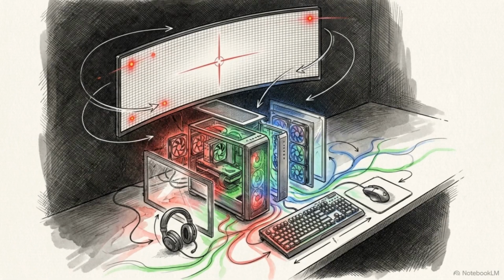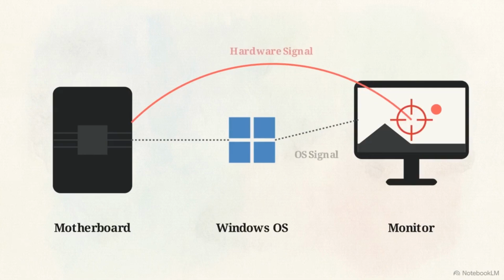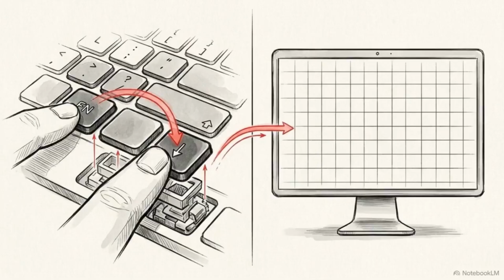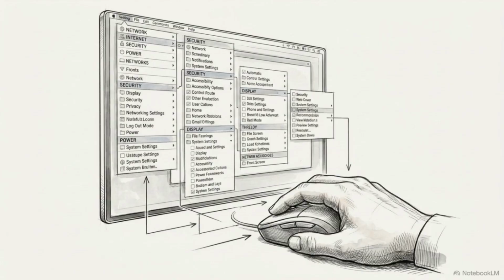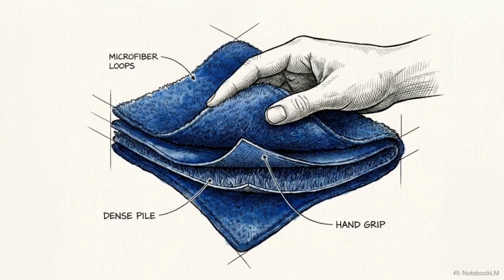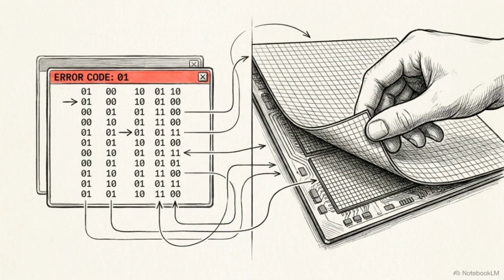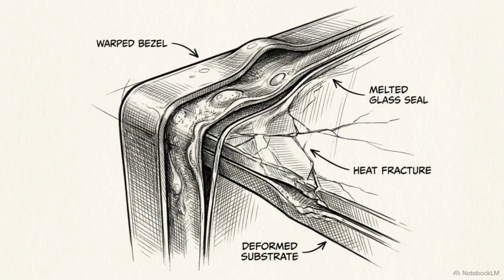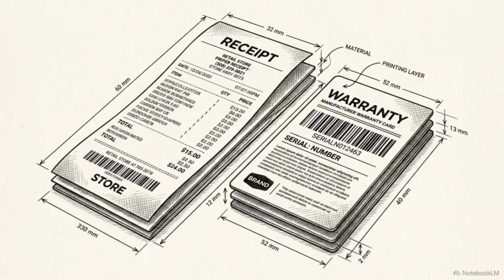How to Fix Red Dots & Stuck Pixels on Your Screen! 🎯🖥️ (Easy Monitor Fix)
Got an annoying red dot or crosshair stuck on your display? 🖥️💥 Don’t panic—you don't necessarily need to buy a brand-new monitor! Whether it’s a stuck pixel, a hidden hardware overlay, or screen degradation, here is how to diagnose and fix it safely! 🛠️✨

৹ 🎯 Hardware Crosshair Overlay: Learn the quick physical menu button or shortcut (Fn + Arrow keys) to toggle off accidental gaming crosshairs.
৹ 🔴 Stuck Red Sub-Pixel: Discover why stuck pixels happen when a transistor locks on red, and how to gently massage the area with a microfiber cloth to realign the liquid crystals.
৹ ⚠️ OLED Thermal Degradation: Identify wavy red/white dead pixel clusters along screen edges caused by heat damage and know when to file a warranty replacement.